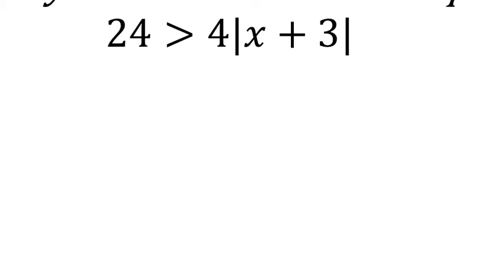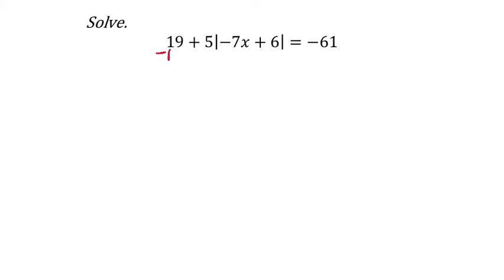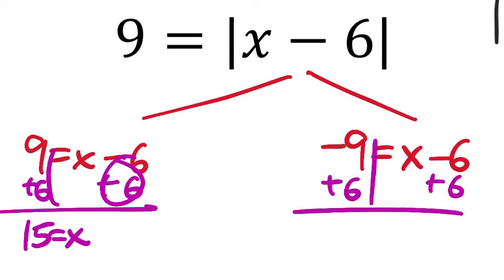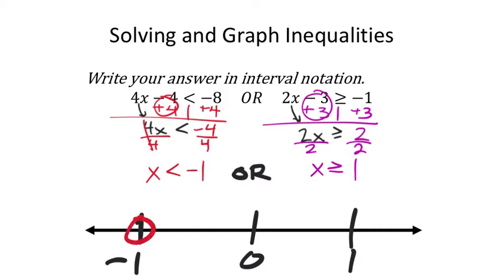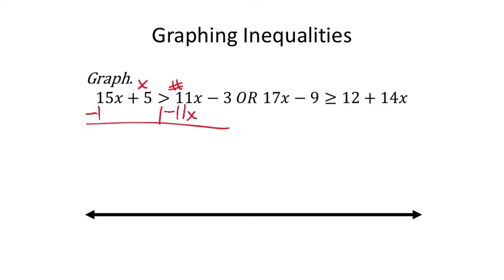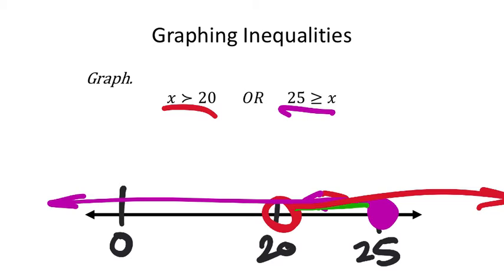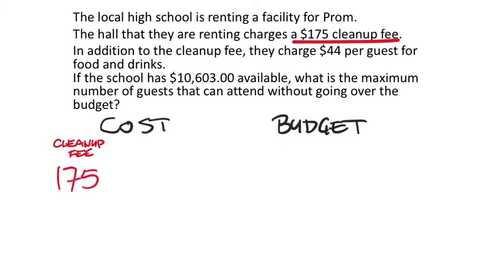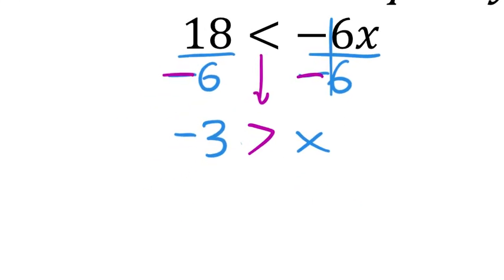MATH 990 Unit 2 Review: Inequalities and Absolute Values